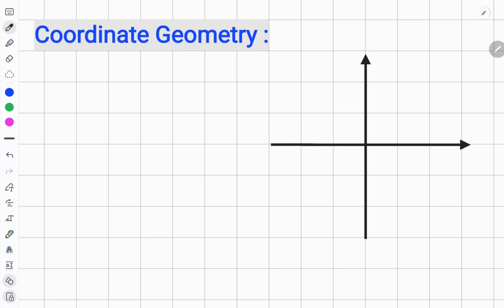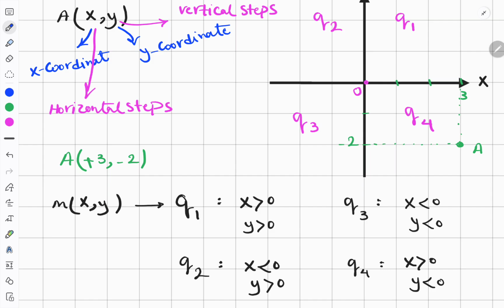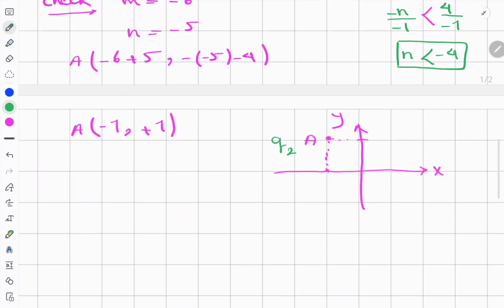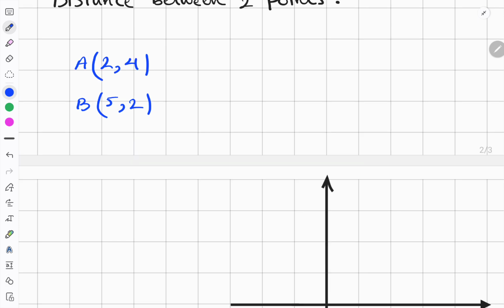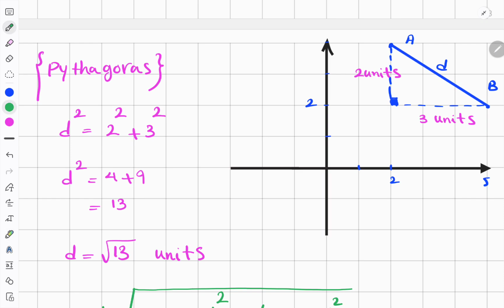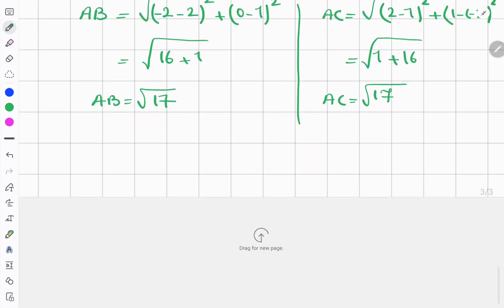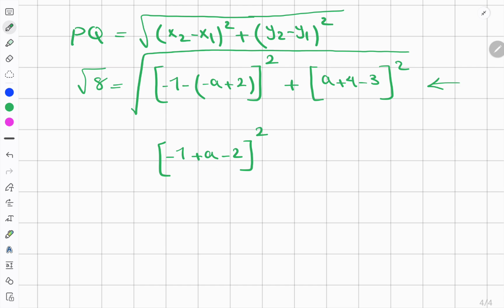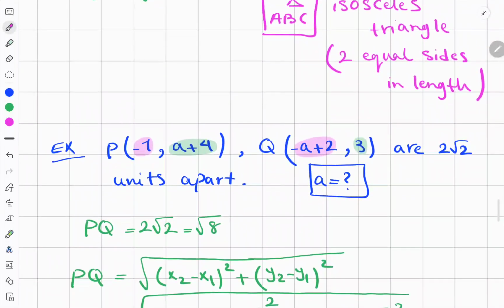Coordinate Geometry Basics | Points, Axes, Quadrants & Distance Formula (Part 1)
📍 Coordinate Geometry Tutorial – Part 1
In this first part of the Coordinate Geometry series, we cover essential concepts of points, coordinate axes, quadrants, and the distance formula with important and tricky examples. These problems are designed to strengthen your problem-solving skills and prepare you for challenging math questions in school exams, university courses, and competitive tests.

🔹 What You’ll Learn in This Video:

Fundamentals of the coordinate plane

Working with points (x, y) and their positions in different quadrants

Understanding the x-axis and y-axis

Mastering the distance formula through solved tricky examples

Step-by-step solutions with clear strategies

By practicing these problems, you’ll not only review the basics but also learn exam-level applications of coordinate geometry.